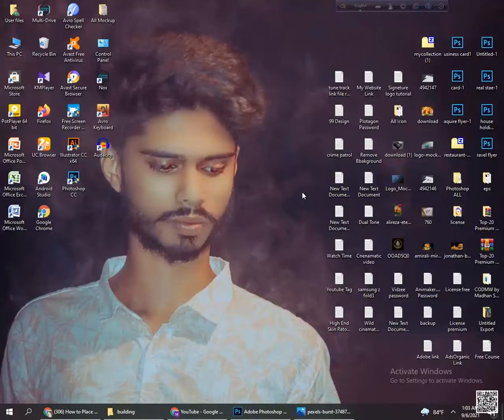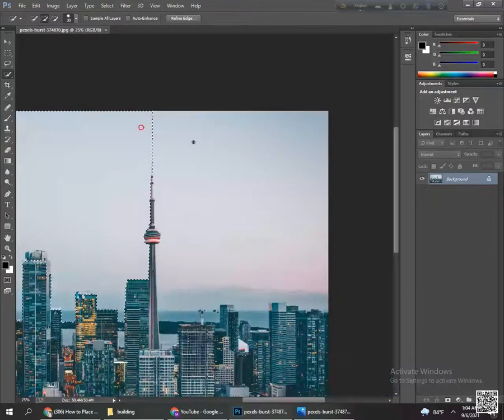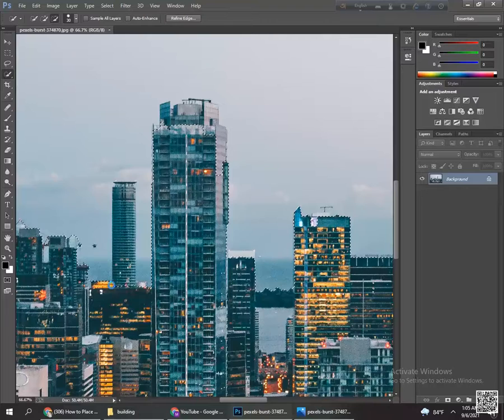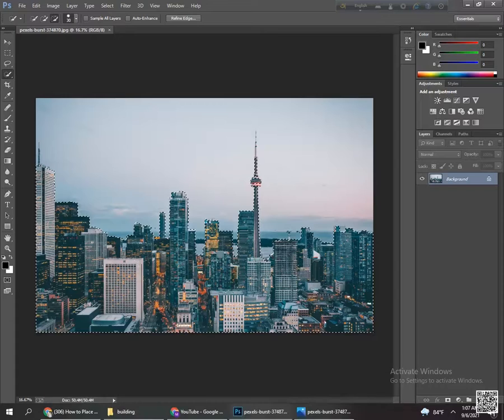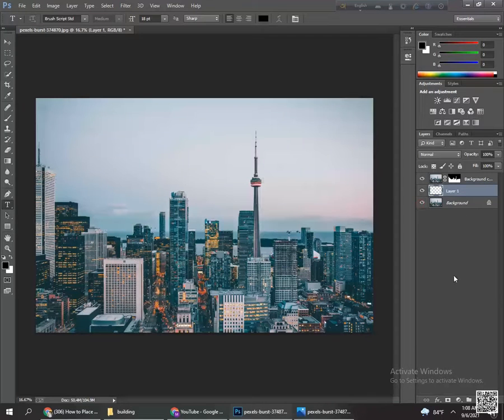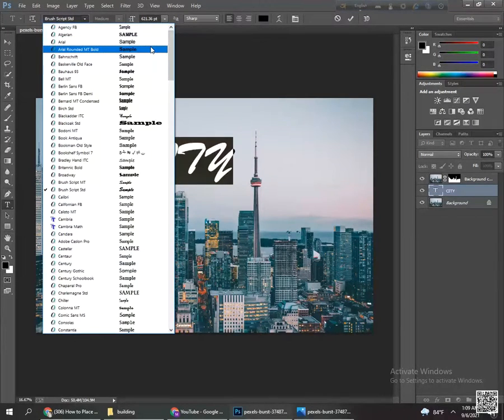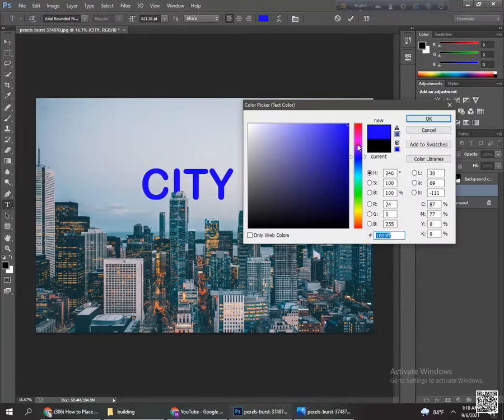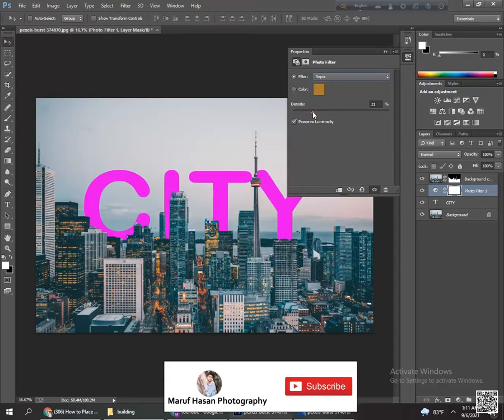How To Place Text behind The Object Photo Editing.Text Behind Object .Maruf Hasan Photography.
How To Place Text behind The Object Photo Editing .in this video i'll explain how to how to place text behind an object.if you want to place text behind an object.so keep watching tihs video for know all steps.so follow this video & try to edit like this. if this video help you can cheek other videos in my channel.so if you are interested for know this tecnique, keep watching full video. if you like this video, you can subscribe may channel for next video.thank you.
how to place text behind an object.place text behind object.place text behind image.how to place text behind an image.put text behind image.
how to put text behind image snapseedhow to place text behind the object photo editing.maruf hasan photoraphy.text behind object.text behind building.photoshop tutorial.text effect.photoshop text effect.text behind item.text behind.typography.photoshop cc.text edit.photoshop beginner tutorial.photoshop text.